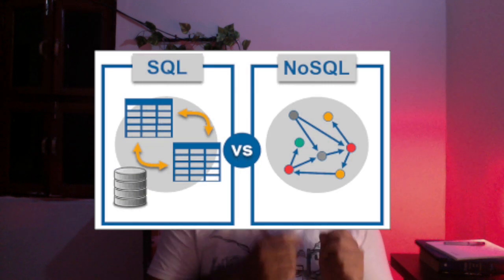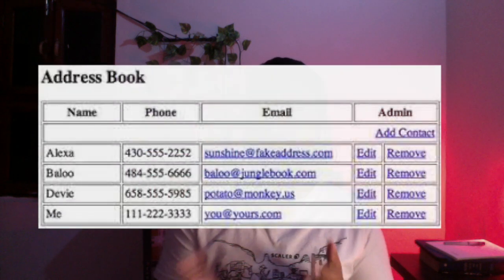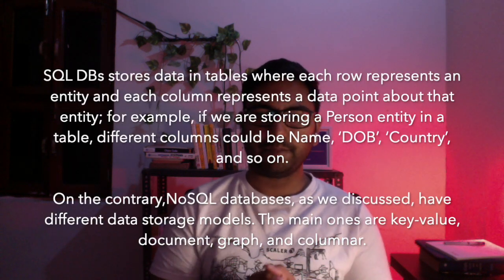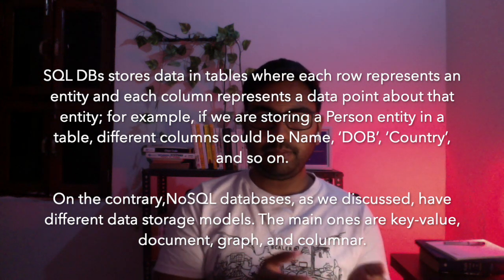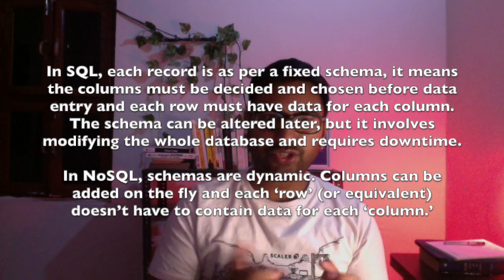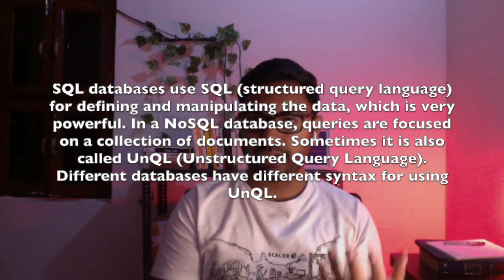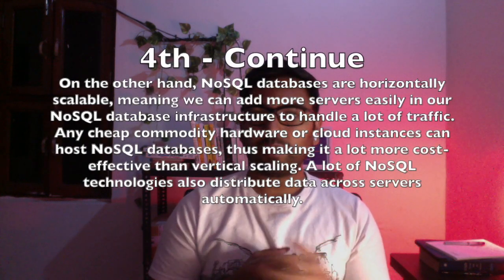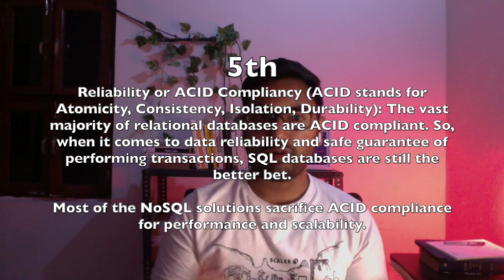SQL vs NoSQL Easy Explained | 10 Min System Design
In this video, I talk about the difference between SQL and NoSQL. I provide some tips on how to decide between them when starting a project, and example use cases on when to use SQL over NoSQL and vice-versa.

GET DISCOUNT ON SCALER FEE - Anyone who wants to join Scaler can get in touch with me here for further help and get great discount on fee Or can connect with me on

Never miss out on our exclusive videos to help boost your coding career!